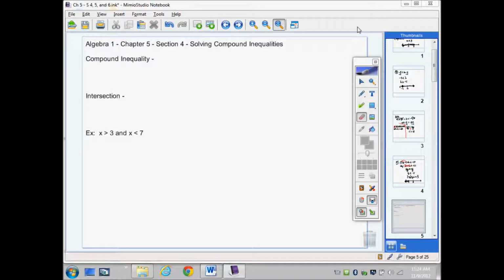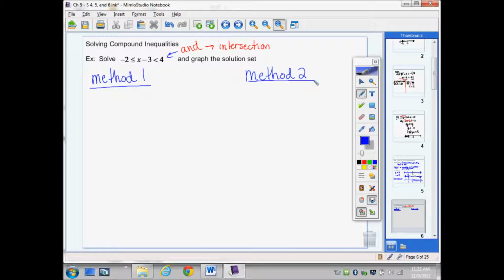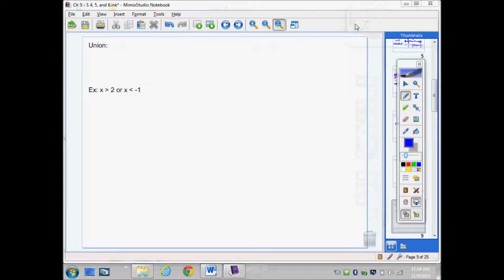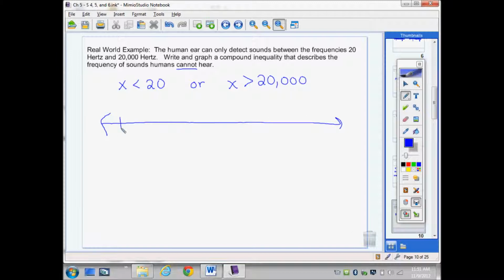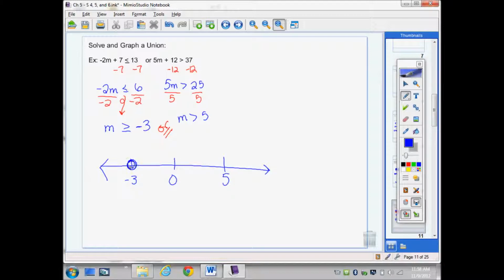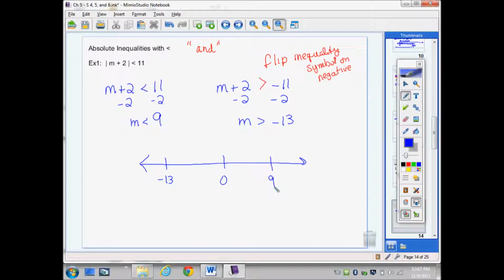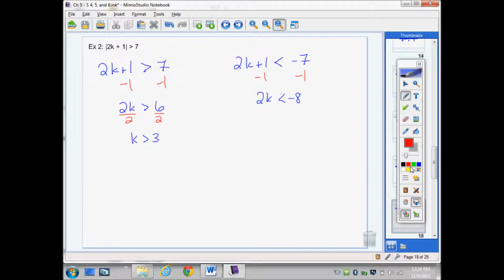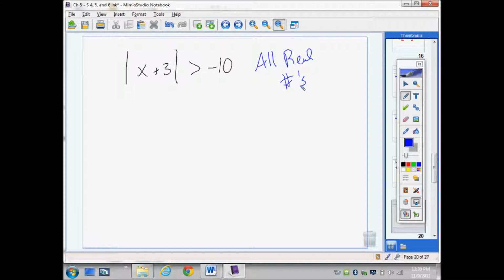Algebra Solve compound and absolute value inequalities 11 9 12